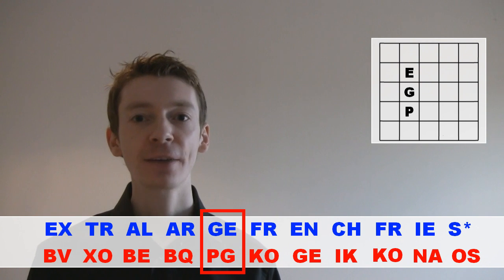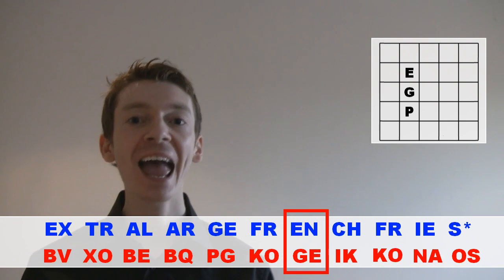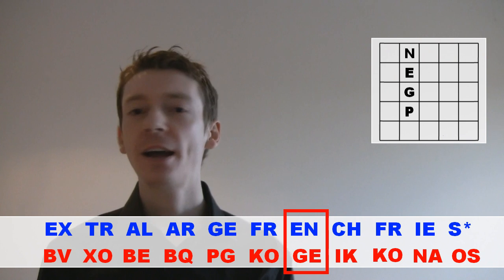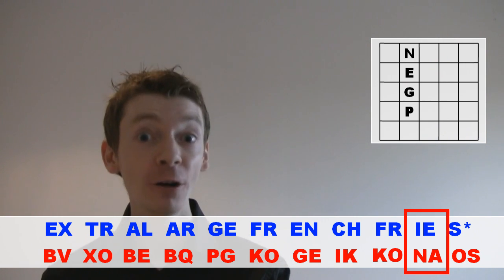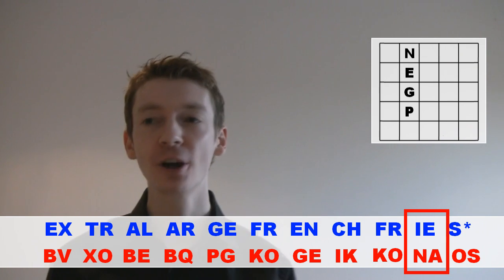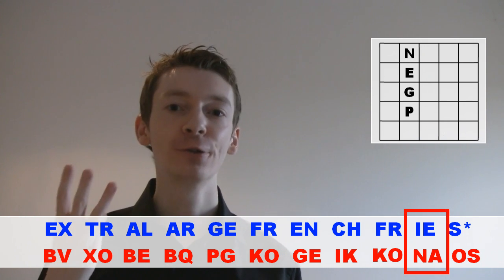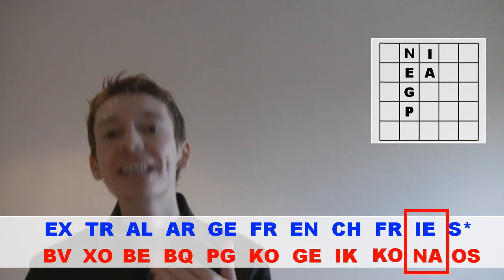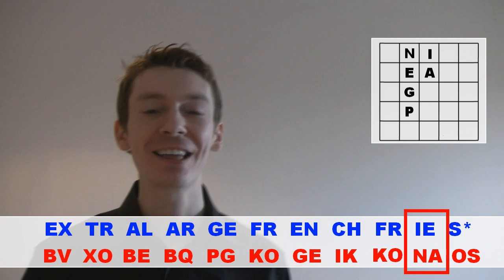singingbanana code challenge 2012: solution and winners!